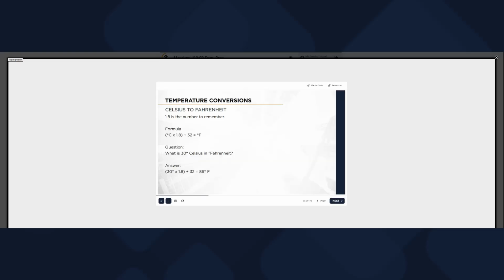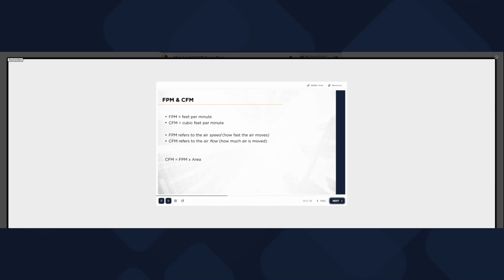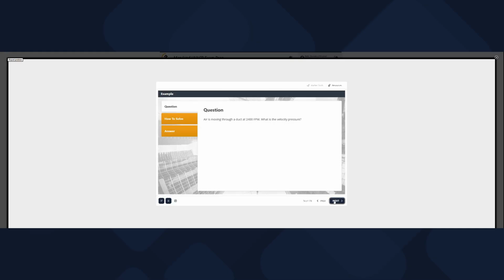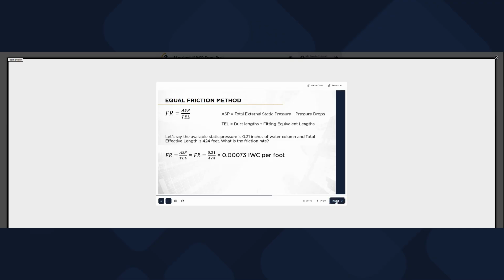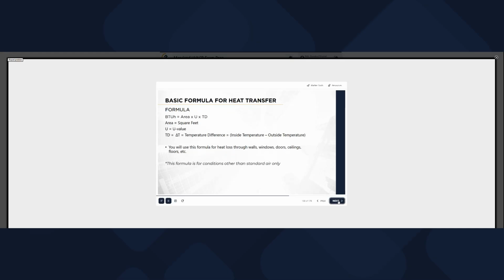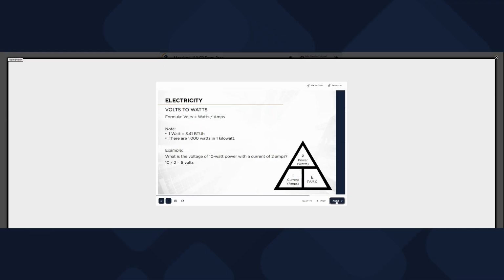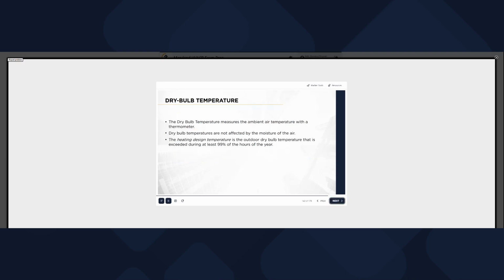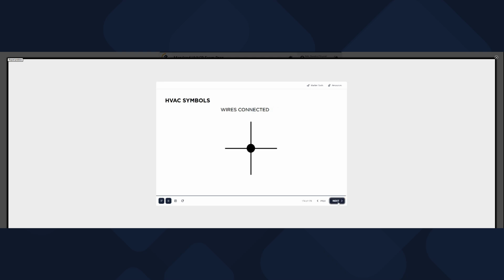HVAC Math Made Simple: The Complete Breakdown to Pass Your HVAC Exam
If HVAC math has been holding you back from passing your exam, this video is for you.

In this complete HVAC math breakdown, I walk you step-by-step through the most important HVAC math concepts that actually show up on the test. No theory overload. No unnecessary formulas. Just the math you need to understand to walk into your HVAC exam with confidence.

This video is designed for:

HVAC students

Apprentice technicians

Journeyman candidates

Master HVAC exam prep

Anyone taking a PSI-style HVAC exam

📘 What you’ll learn in this video:

Basic HVAC math fundamentals

How to work HVAC formulas the EASY way

Common HVAC math mistakes that cause people to fail

Test-day math strategies

How to eliminate wrong answers fast

If you’re tired of failing practice tests or stressing over HVAC math, watch this video before exam day.